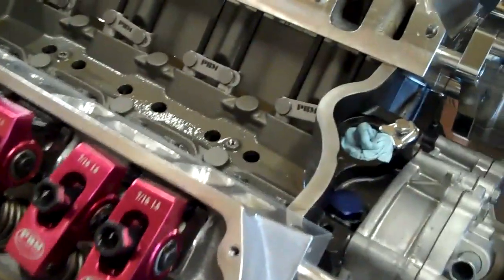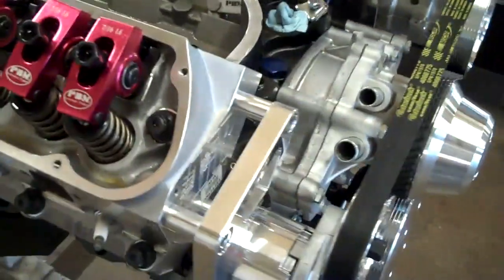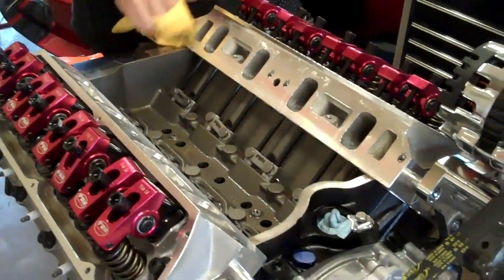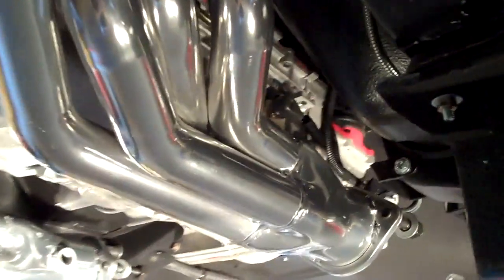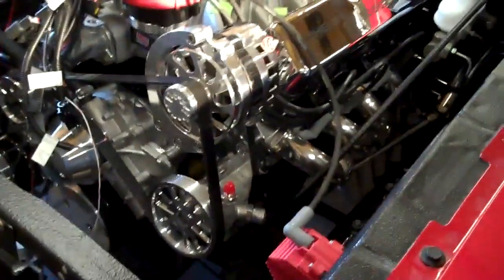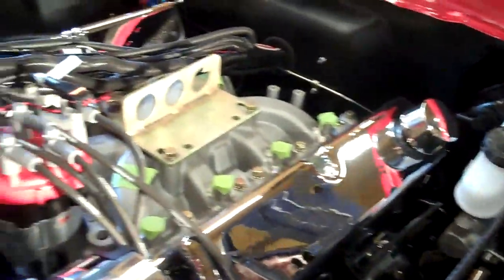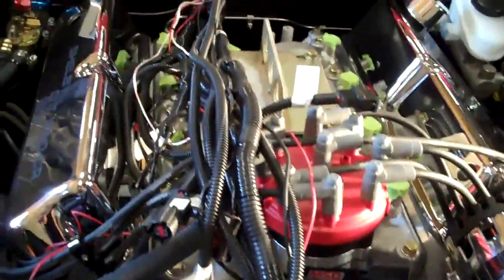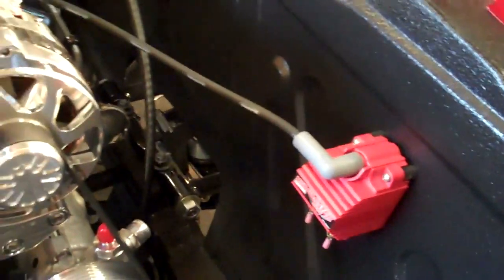Shelby GT500CR Build Video 3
Watch the Shelby GT500CR be built.